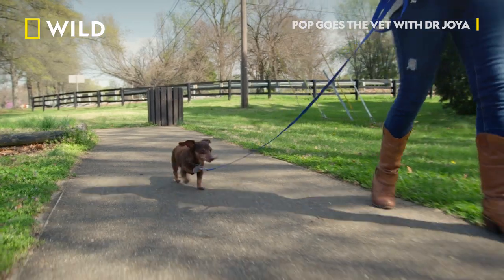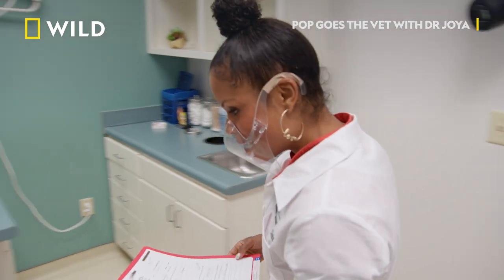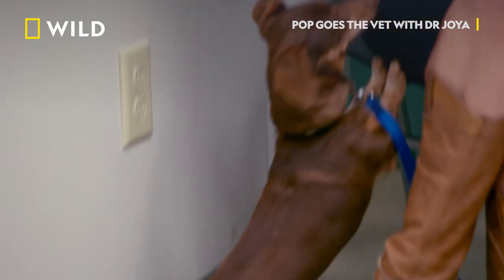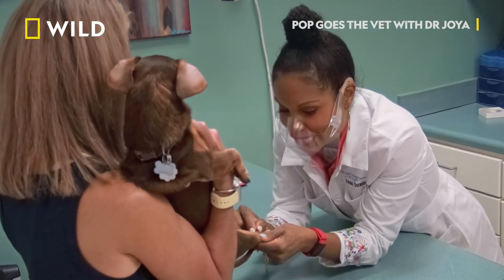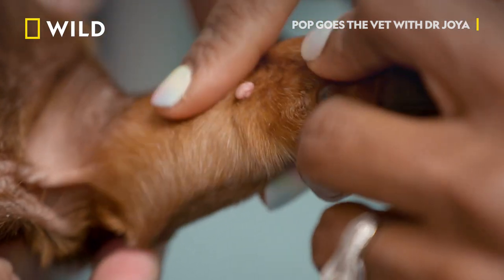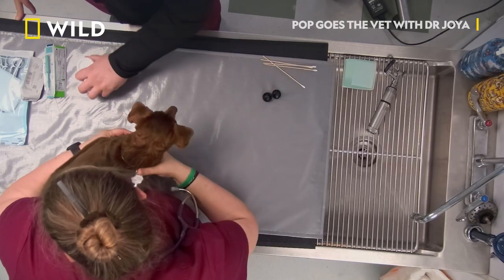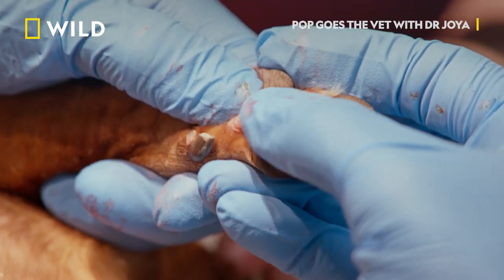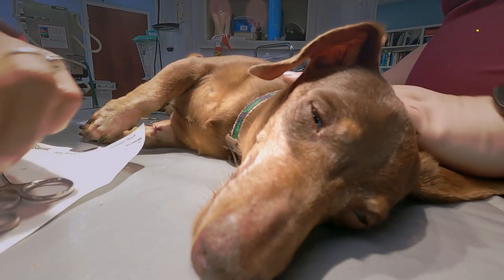Tiny Tim And His Tiny Lumps | Pop Goes The Vet | National Geographic UK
Today at Dr. Joya’s vets, Tiny Tim the dachshund is being brought in by his concerned owner because he is covered in tiny lumps and bumps!

Upon inspection, Dr. Joya detects that these gunky and gooey sebaceous masses are benign. However, one larger, pus-filled lump is bothering Tiny Tim so Dr. Joya decides to remove it.  Where squeezing is more effective and less painful for Tim than cutting, Dr. Joya gently pops the lump and the build up squirts out like toothpaste.

Join Dr. Joya and her veterinary team as they take on more itchy, puss filled and rare dermatological issues in animals. Pop Goes The Vet, Mondays at 8pm, only on National Geographic WILD UK.